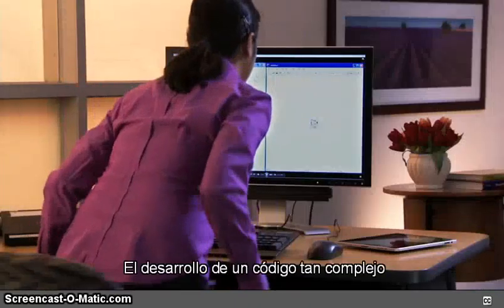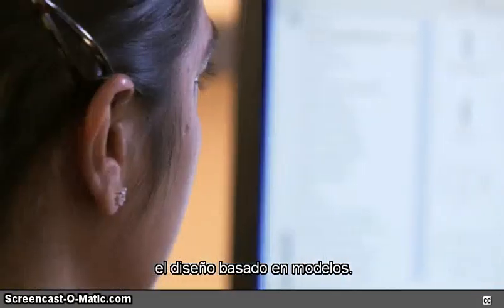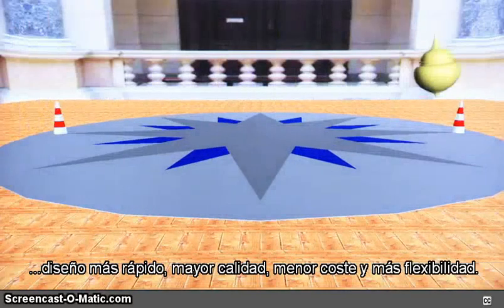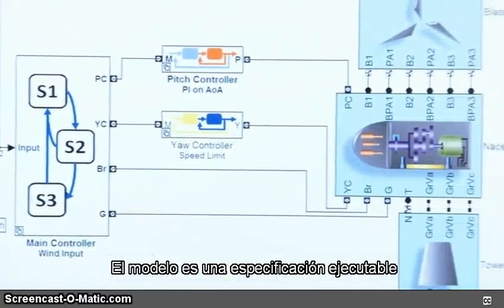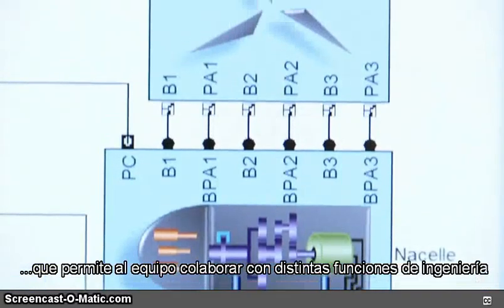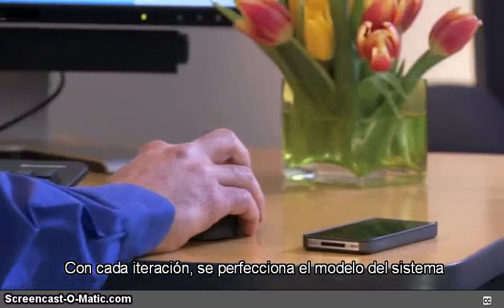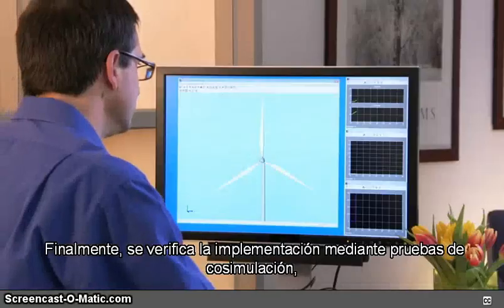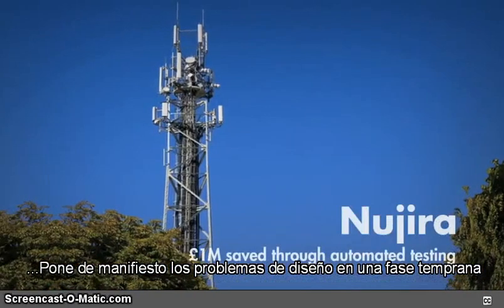MATLAB y Simulink vídeo promocional subtítulos español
Diseño basado en modelos con MATLAB y Simulink